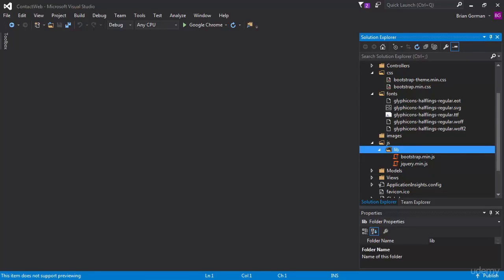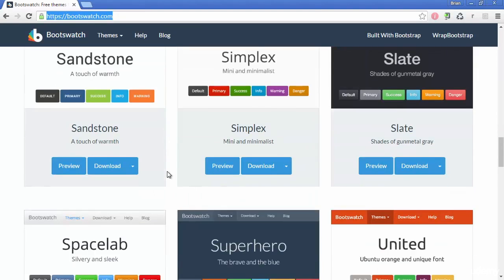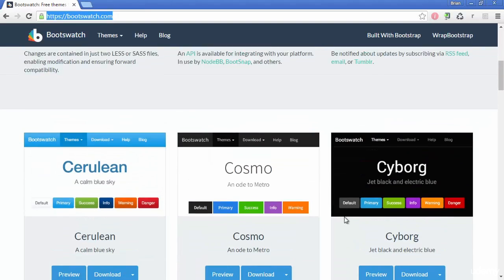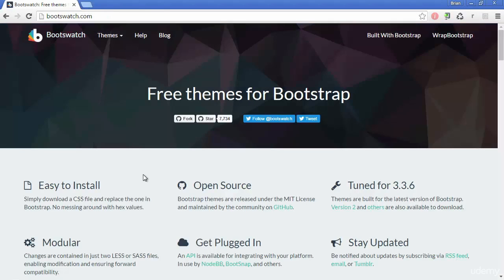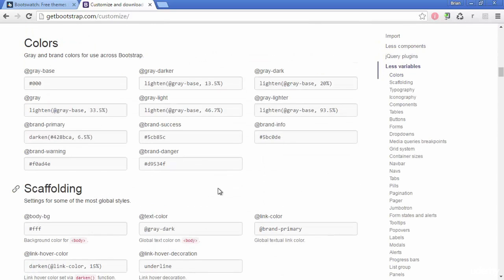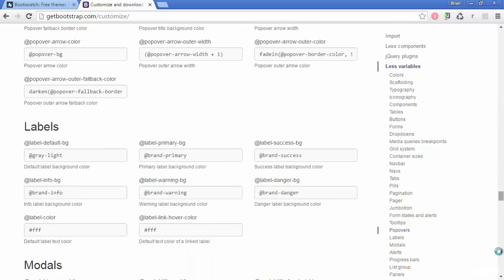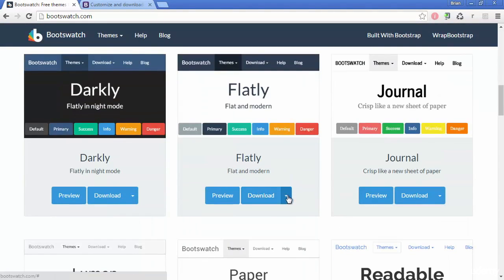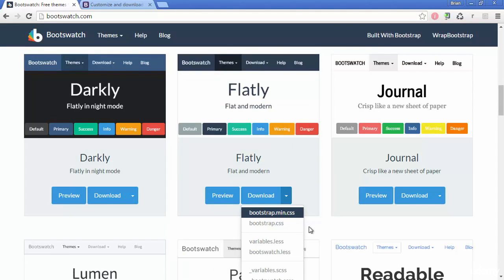009 Get a Bootswatch Theme